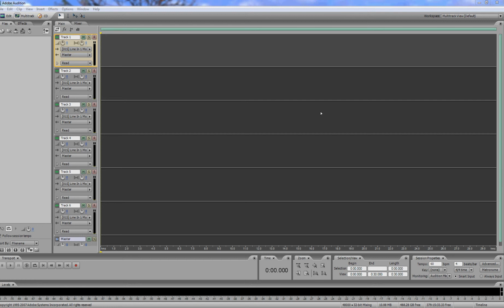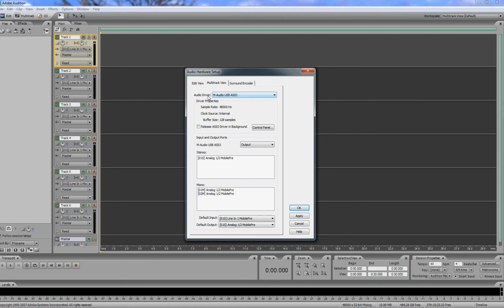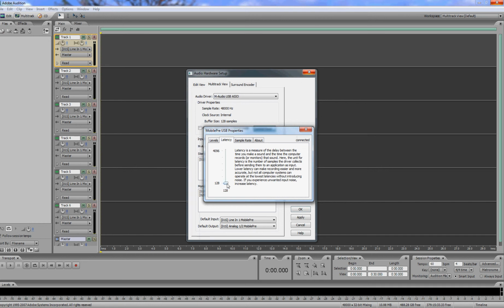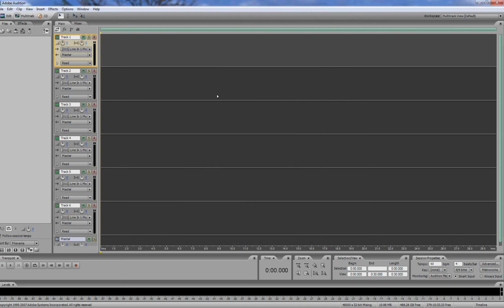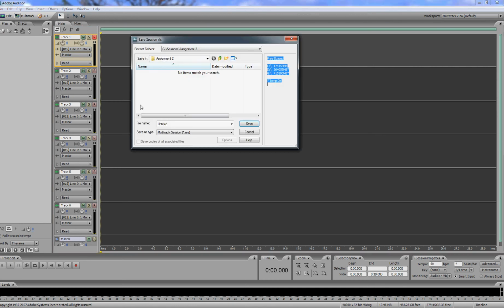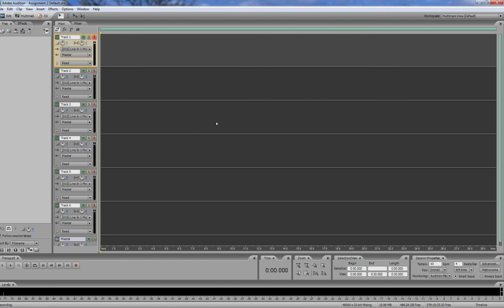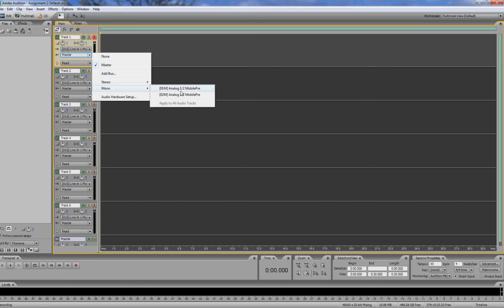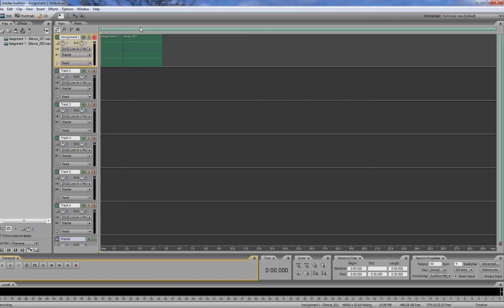How To Prepare A Project/Session in Adobe Audition 3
For assignment 2 of Introduction to Music Production at Coursera.org